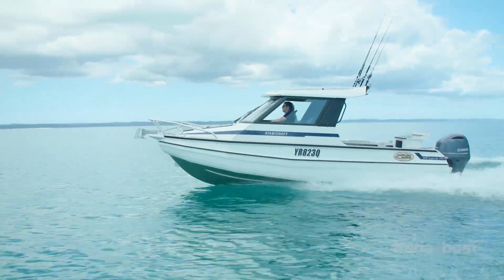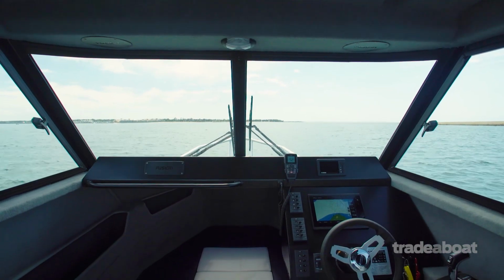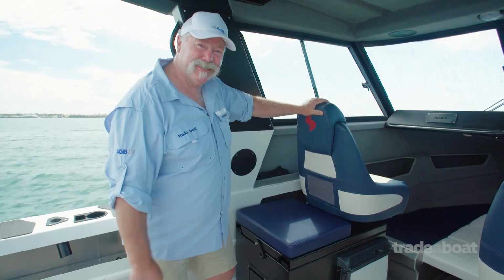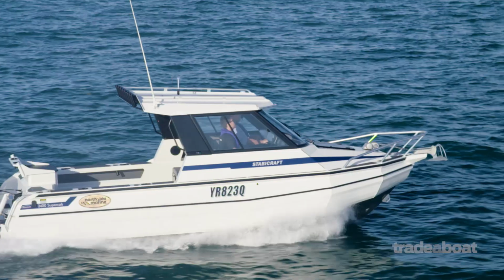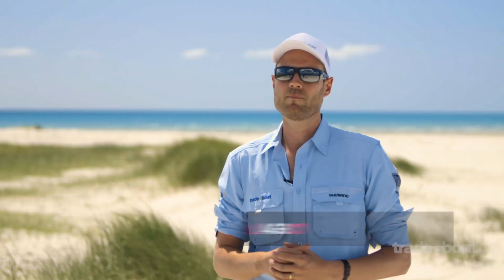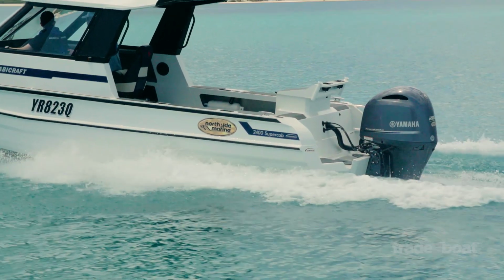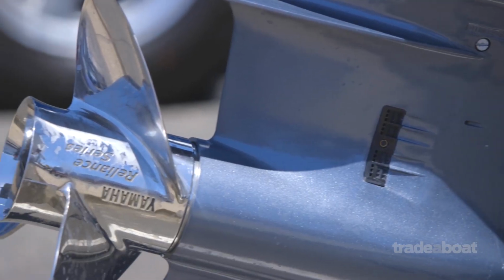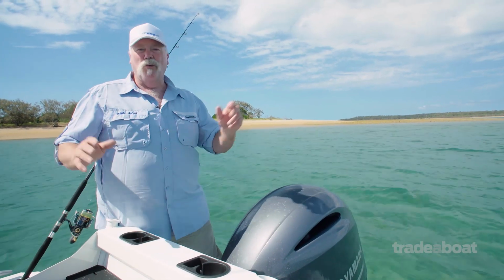2017 AGFB: Stabicraft 2400 Supercab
Join John 'Bear' Willis as he examines the Stabicraft 2400 Supercab, rated one of the best aluminium fishing boats in the 2017 Australia’s Greatest Boats mega comparison.